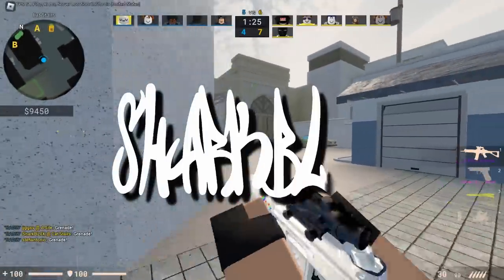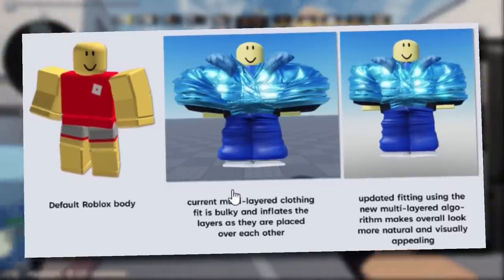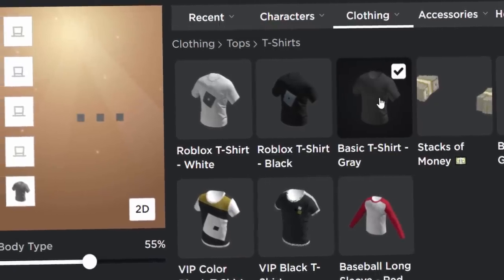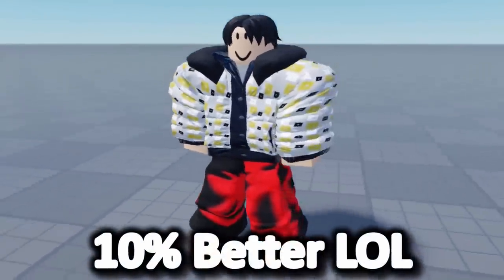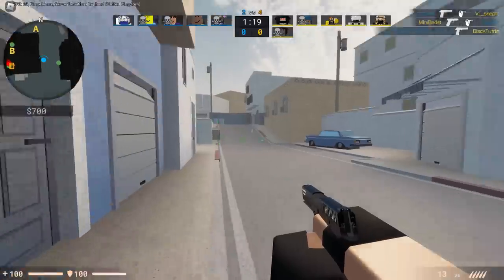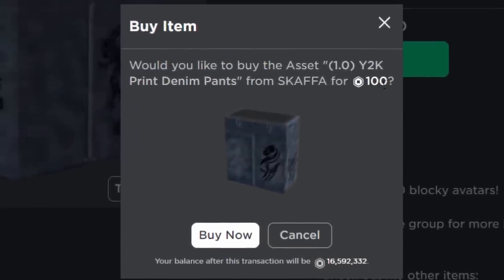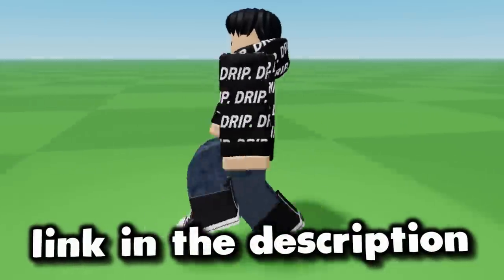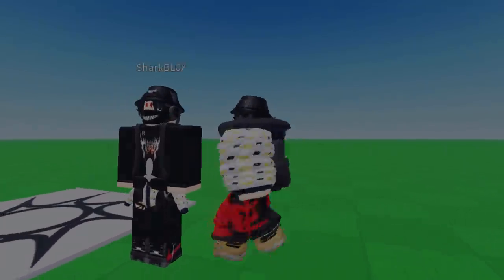An Update For R15 Blocky Avatars!? (Roblox R15 Layered Clothing Fix)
Roblox still cares about blocking avatars so that’s nice, they are trying to fix layered clothing!